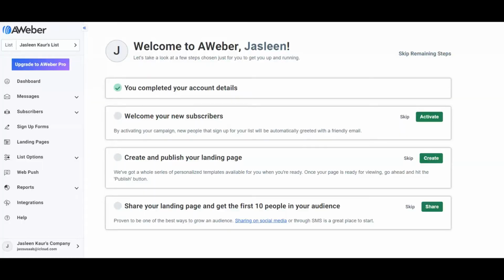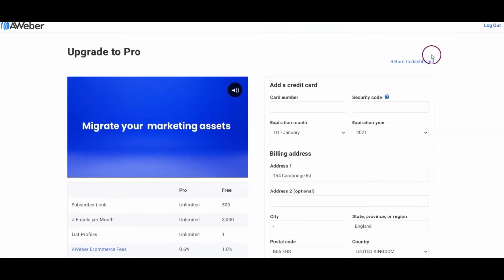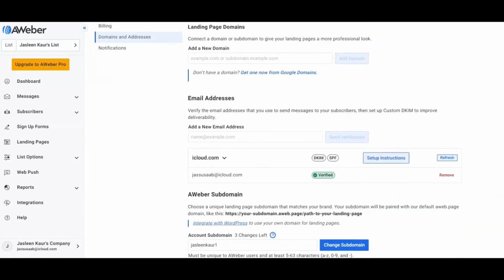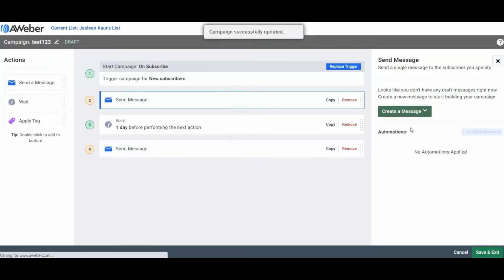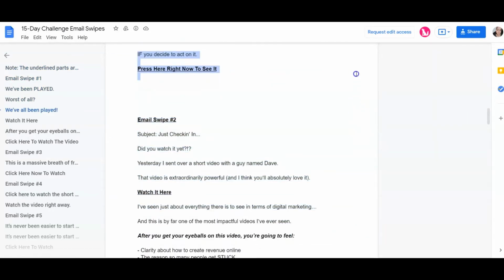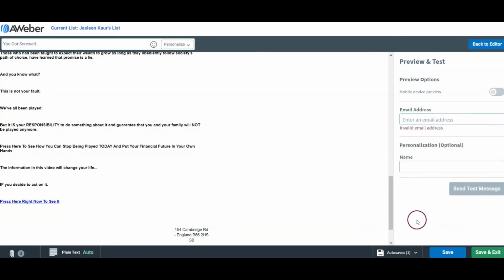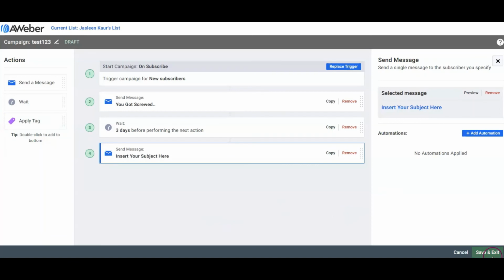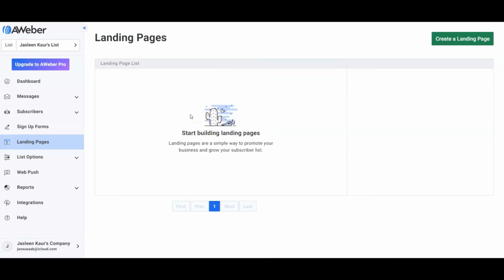Aweber Review Email Marketing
Aweber Review Email Marketing.  This is myAweber review and email marketing tutorial.  Aweber is a tool used for email marketing.

00:00 Aweber Review Email Marketing
00:30 Aweber dashboard
00:52 Aweber Price Plan free and paid
02:25 How to set up your email marketing account
04:05 How to create an email marketing campaign
06:59 How to add your affiliate links into the email
08:36 How to add wait time in the email sequence
09:37 What a tag is
10:03 How to send a broadcast email

Aweber email marketing is a highly effective tool to use for your email marketing. It's cost-effective and has lots of features at no extra cost. The dashboard is simple and easy to use for beginners. Creating your email marketing sequence has never been simpler.